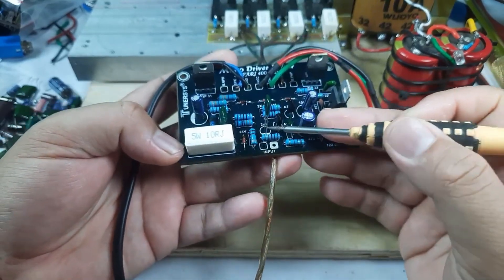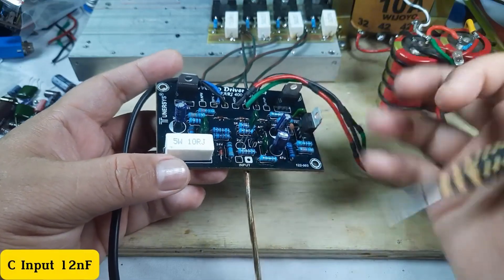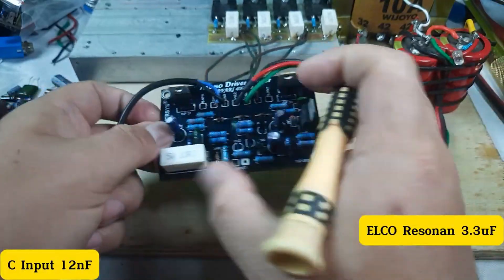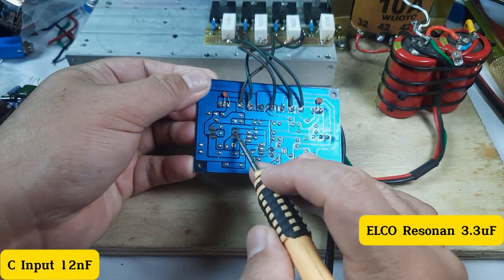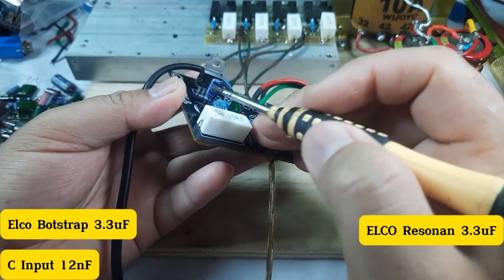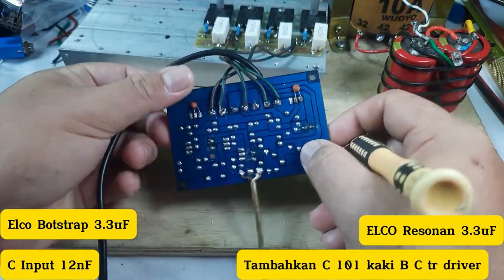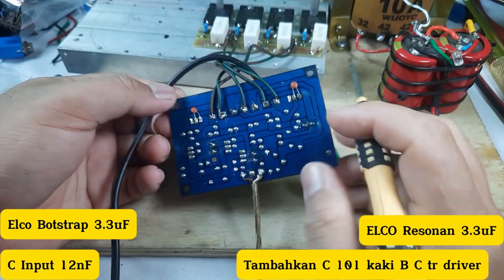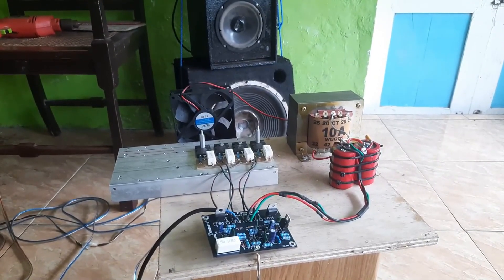Modif Driver Safari 400 Watt Karakter MID - HIGH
Video 31
Halo sobat mas tupik, channel ini berisi video-video belajar merakit power amplifier. buat kalian yang masih pemula, dan ingin belajar merakit power, simak video-video dari channel ini. jangan lupa like, komen dan subscribe.

Oke temen-temen, video kali ini membahas tentang bagaimana cara modif power safari 400 watt Karakter MID - High sesuai request temen-temen.
Semua komponen di video ini silahkan checkout menggunakan link dibawah ini

follow saya
1. tiktok
2. instagram
3. facebook
@Ahmad Taufiikk